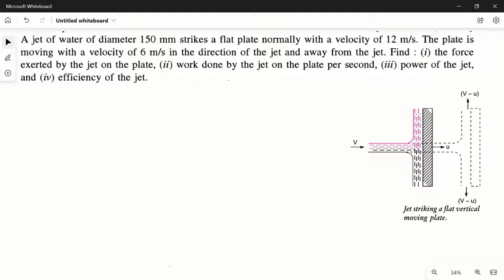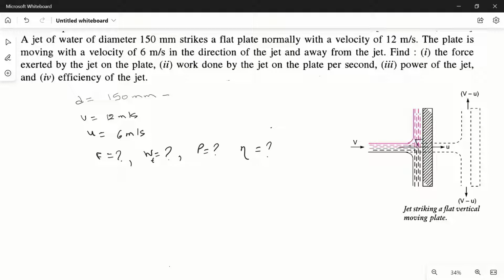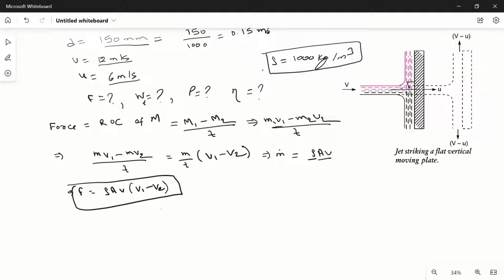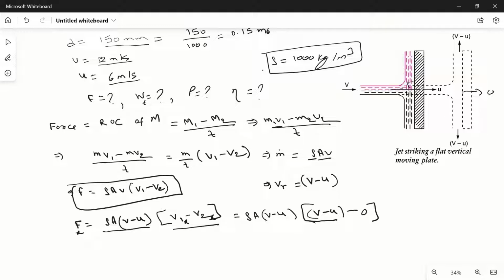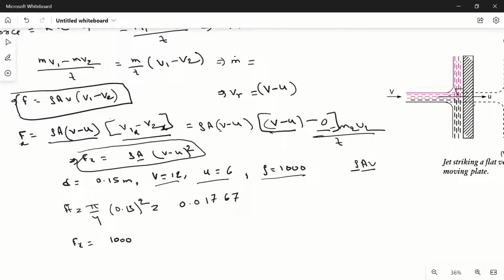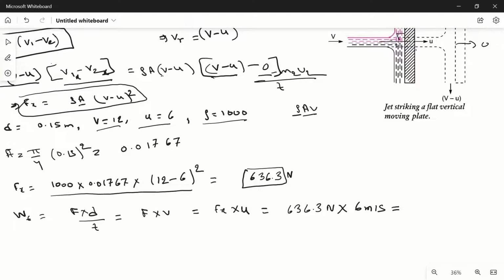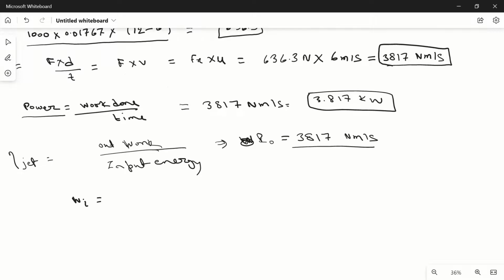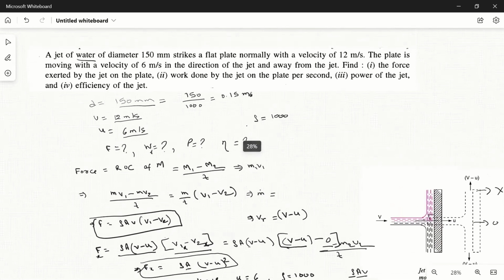NUMERICAL PROBLEM: 04 FORCE EXERTED BY JET ON A MOVING VERTICAL PLATE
FORCE EXERTED BY JET ON A MOVING VERTICAL PLATE
FLUID MECHANICS, HYDRAULICS,JET,WATER,FLUID, FORCE, VERTICAL,MECHANICAL, CIVIL,ENGINEERING,MOMENTUM, FLOW RATE
NUMERICAL PROBLEM